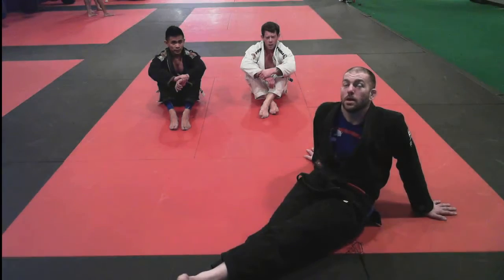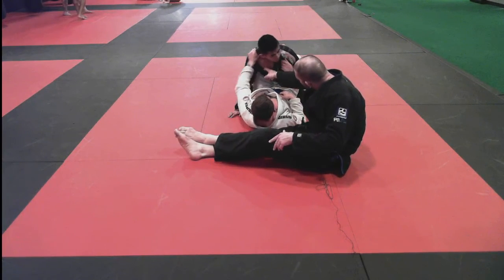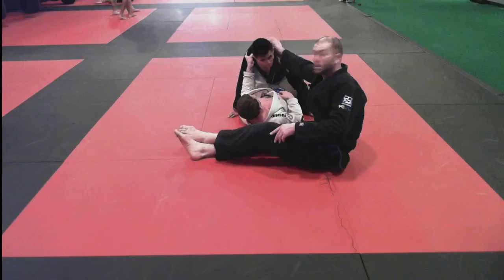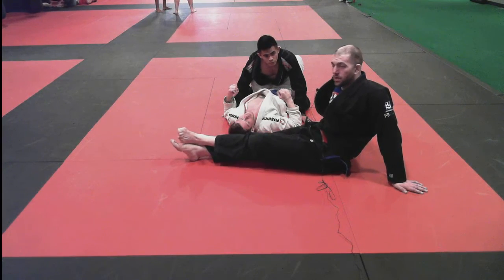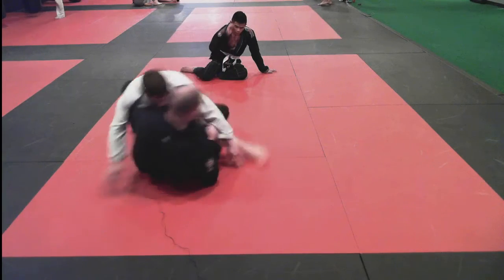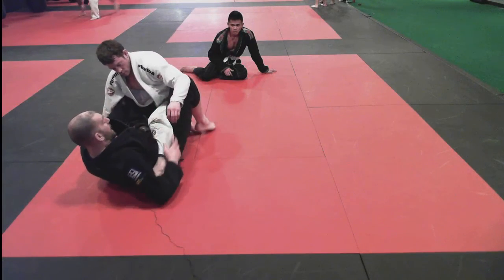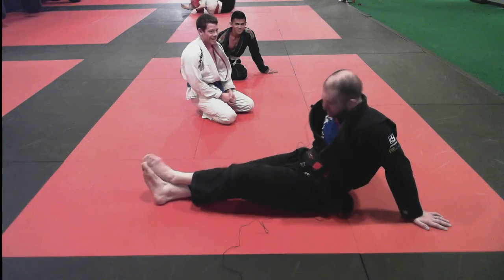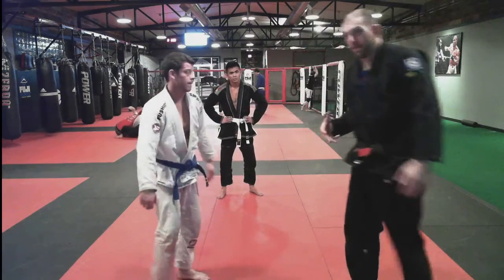BJJ Connect Technique Tuesday - Live Stream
If you have questions about a BJJ technique or you are having issues with a portion of your game I want to help!